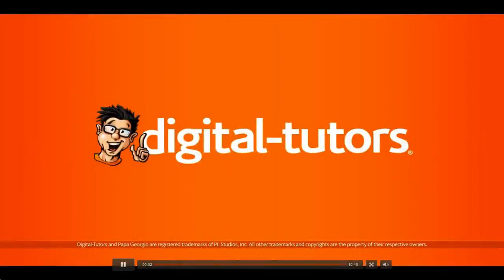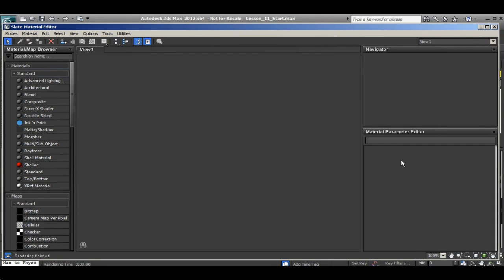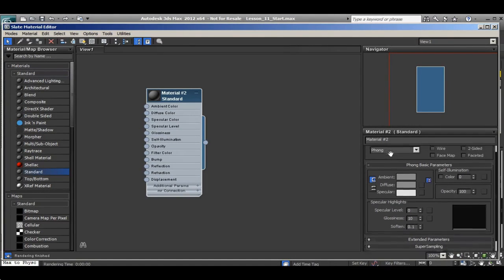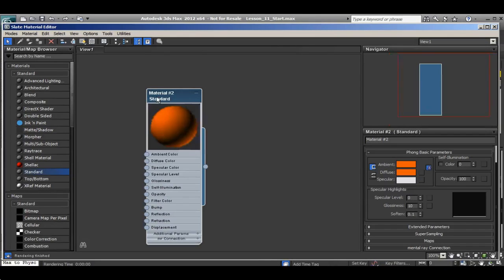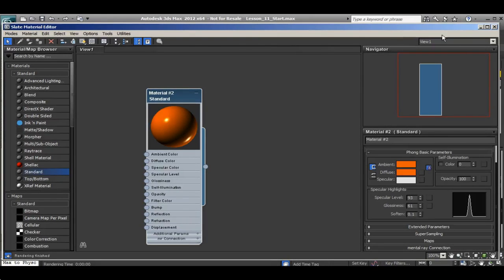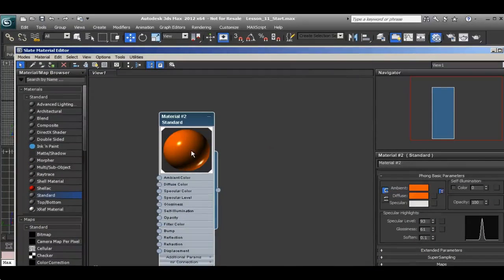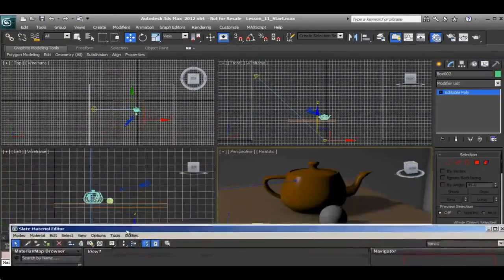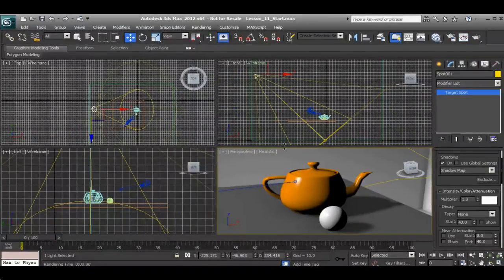13 Creating materials in 3ds Max